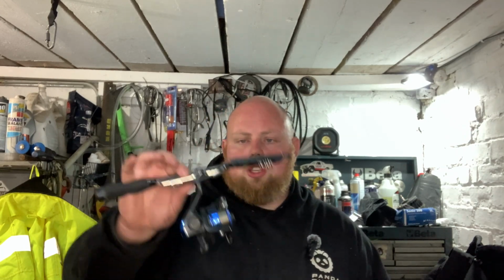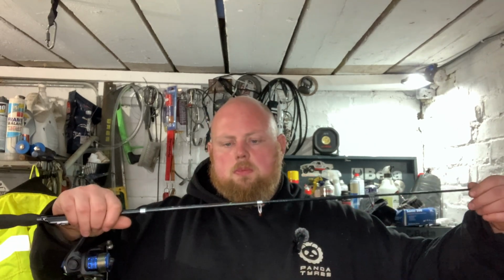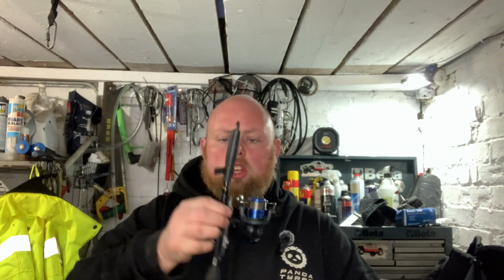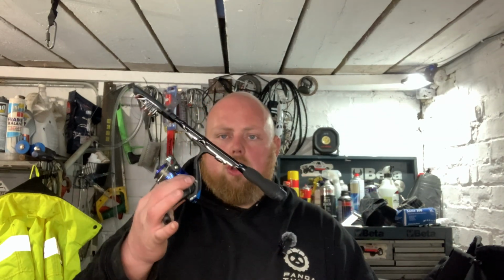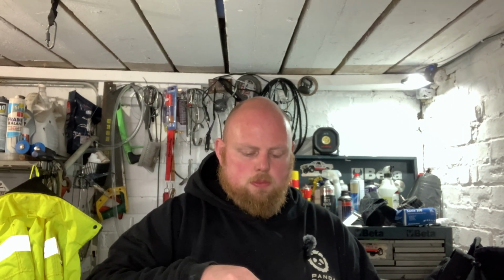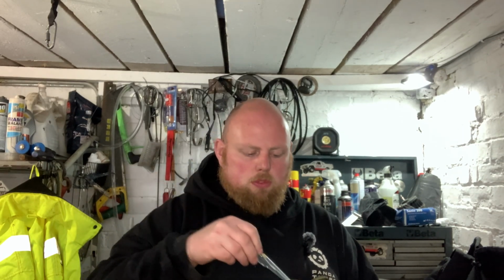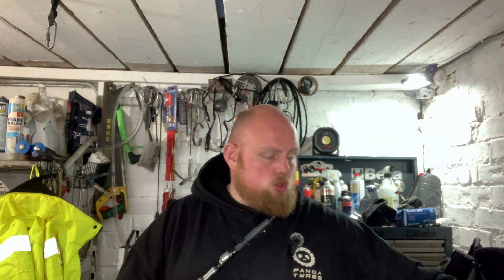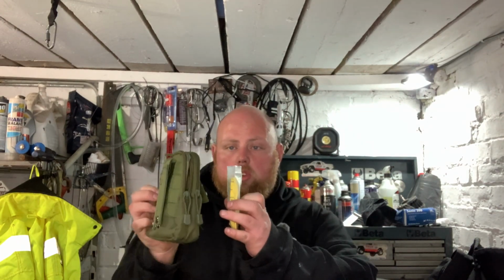SHTF BUG OUT BAG fishing kit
In this video I am going over the fishing kit I have put together that will live in my bug out bag in an SHTF situation this kit will get you a fish on the bank

Also check out  traction clothing